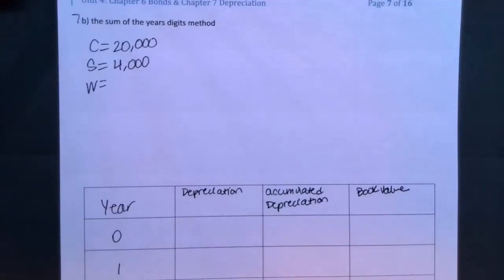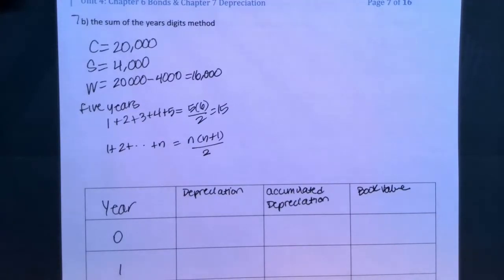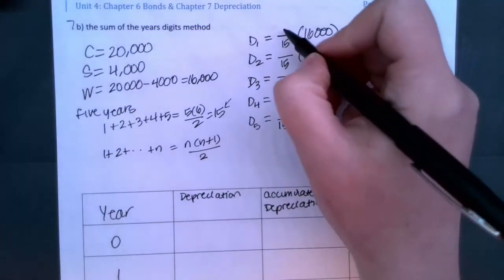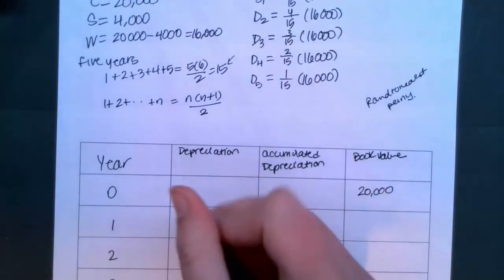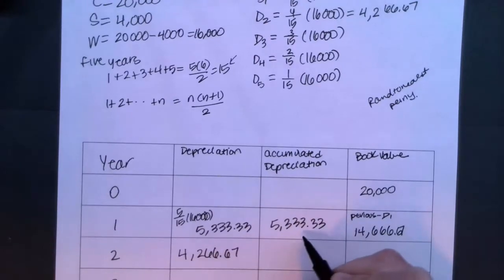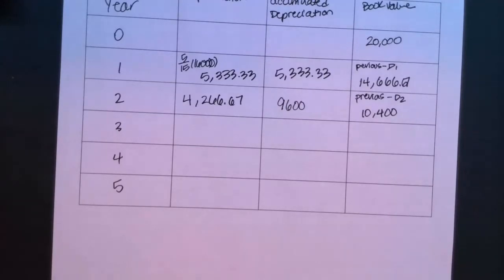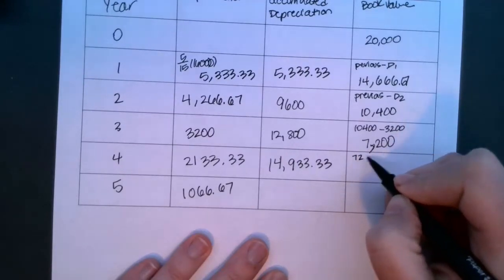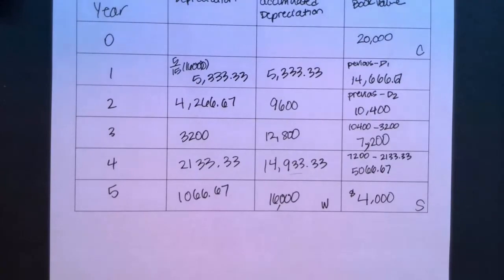Chapter 7 Section 1 - Depreciation - part 2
This video goes through how to calculate the depreciation based on the sum of years method.